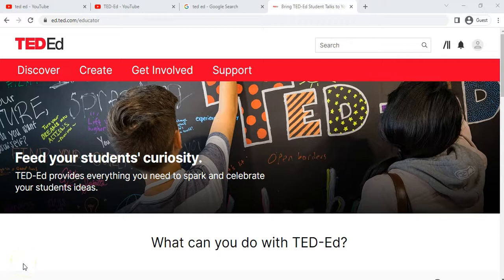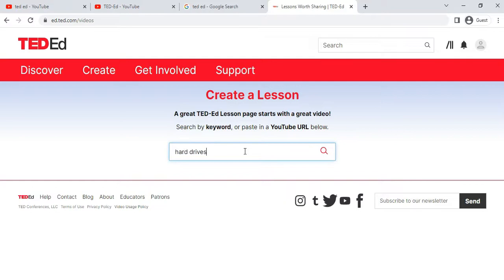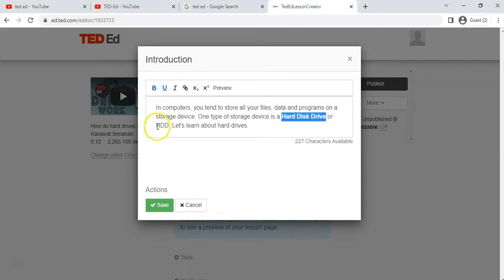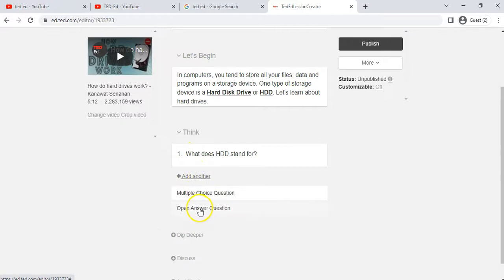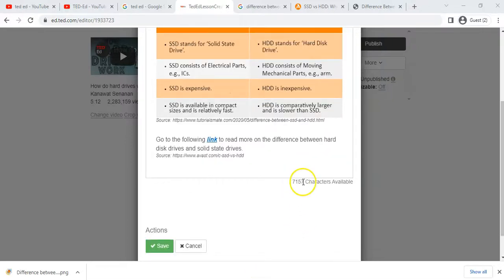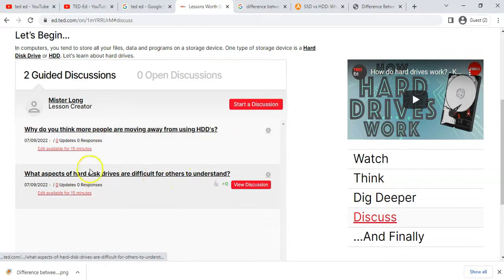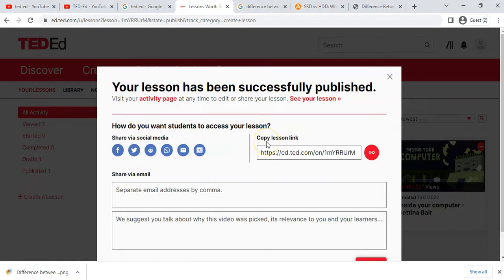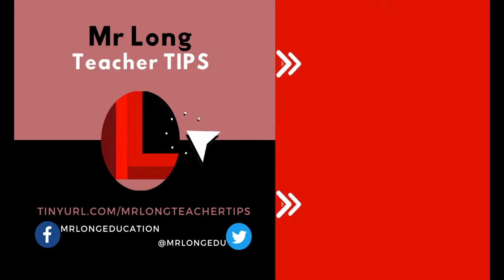Create your own Ted Ed lesson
Mr Long Teacher TIPS: Do you want to incorporate a lesson with a video and allow students to engage with the content online? Ted Ed is great resource that provides teachers with excellent video content for lessons. Our previous video explained what type of content is available on Ted Ed. This video shows you how to create an online using a Ted Ed video (or another video from YouTube) that incorporates questions, notes and discussion about the content.

Any person with basic computer knowledge can use this skill.